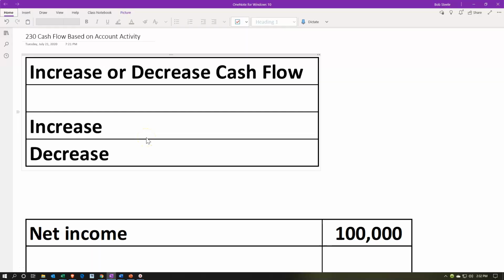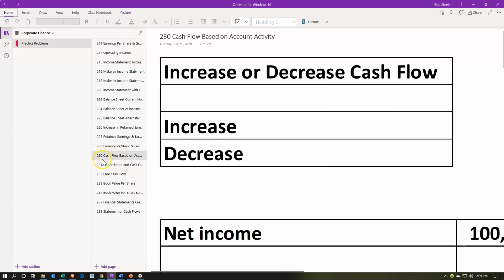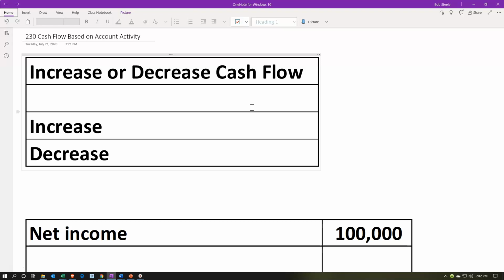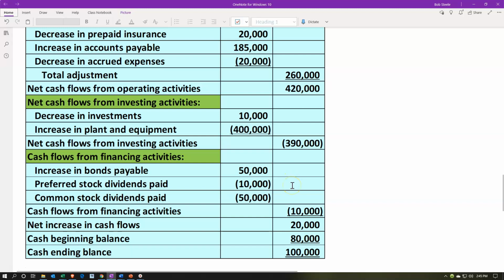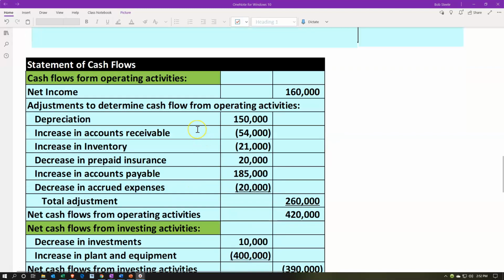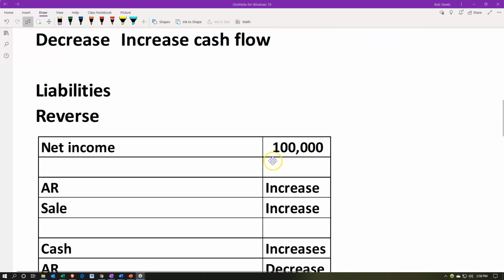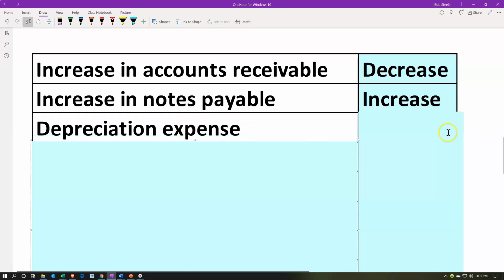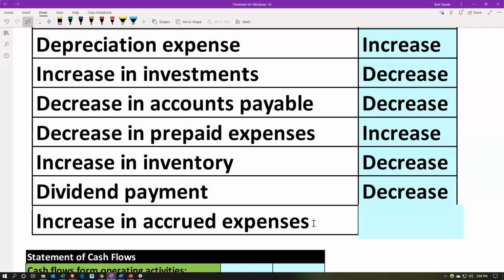Cash Flow Based on Account Activity 230 Corporate Finance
Cash Flow Based on Account Activity